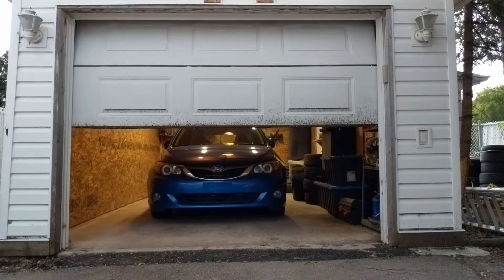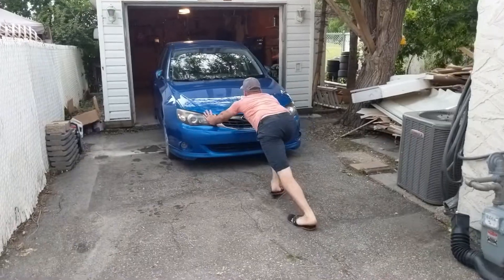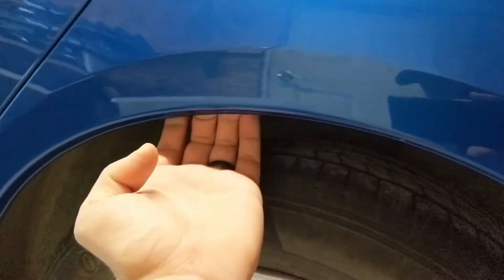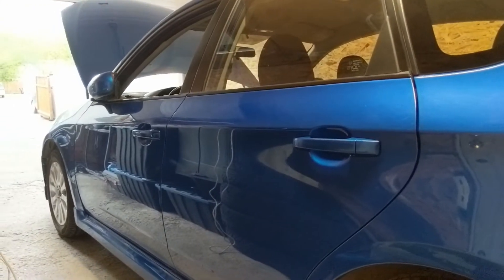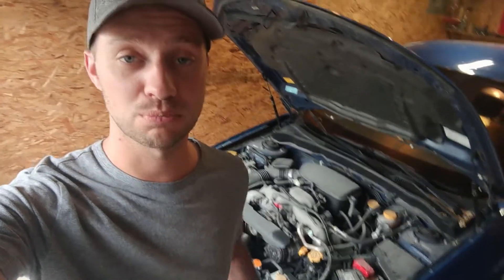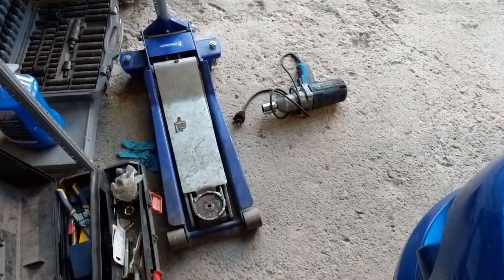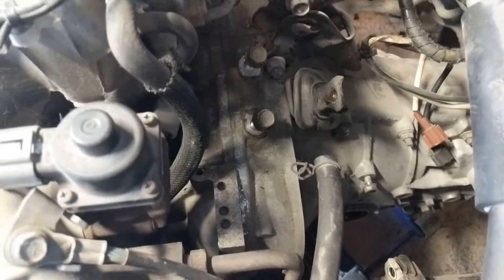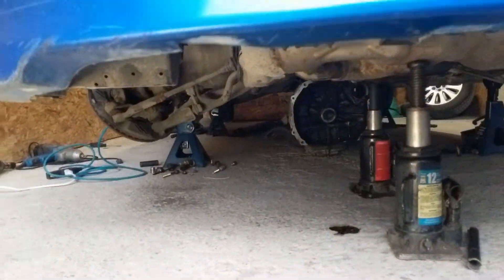Tim's new project car - doesn't run...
In this project reveal, we get to work making this thing run and drive!